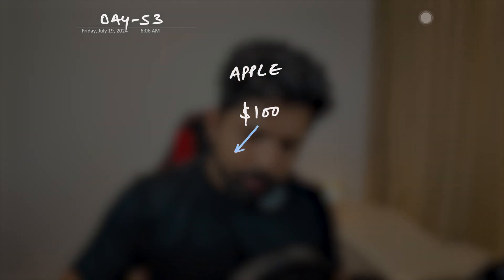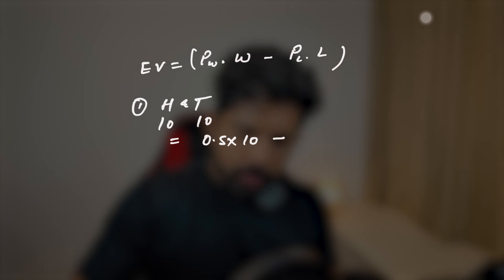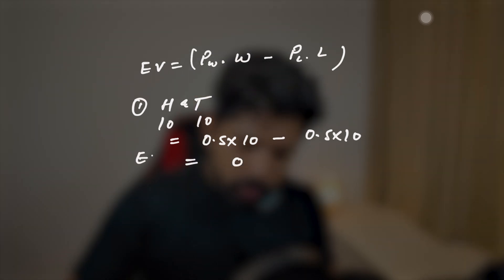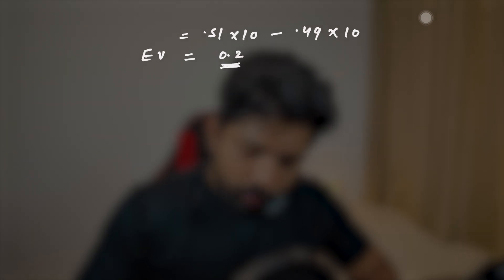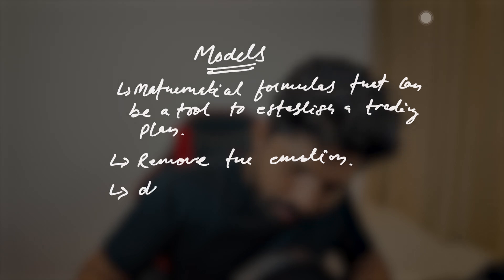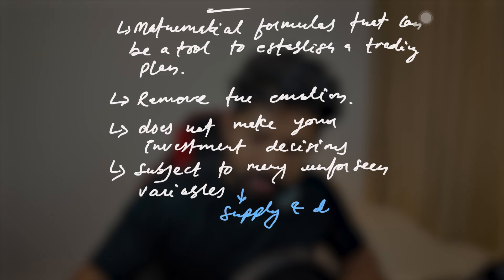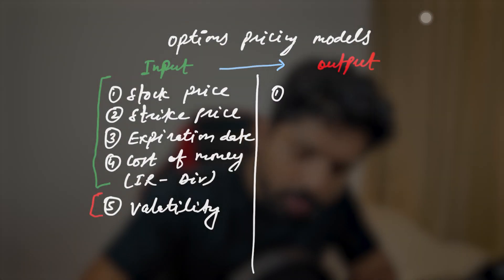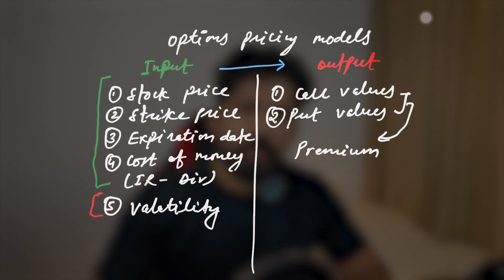Theoretical Pricing Model & Expected Value | Option Trading | 53/100 Days of Python Algo Trading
Join us on Day 53 of "100 Days of Python Algo Trading" as we delve into the intricacies of theoretical pricing models and expected values in option trading. Today's session will focus on understanding the role of probability in these models, exploring various theoretical frameworks used in pricing options, and discussing how these models are used to calculate the expected value of options, aiding in decision-making and risk assessment.

What You'll Learn:

Introduction (Starts at 00:00:00): A brief overview of the session, setting the stage for a deep dive into the mathematical foundations of option trading.
What is Probability? (Starts at 00:00:29): An introduction to probability theory as it applies to financial markets, focusing on its fundamental role in determining the likelihood of various outcomes in option trading.
What are the Models? (Starts at 00:03:28): We will explore several key theoretical pricing models used in option trading, such as the Black-Scholes model, binomial models, and Monte Carlo simulations, discussing their assumptions, applications, and how they influence the expected value calculations.

Engage with Us:

Interactive Learning: This session includes practical examples and calculations to demonstrate how theoretical pricing models are applied in real-world trading scenarios.

This tutorial is designed to provide traders, both novice and experienced, with the tools they need to understand and utilize complex theoretical models that underpin modern financial strategies. By the end of this video, you'll have a clearer understanding of how probabilities and theoretical models shape the pricing strategies in the options market.

Timestamps:

00:00:00 - Introduction
00:00:29 - What is Probability?
00:03:28 - What are the Models?

Join us as we continue to uncover the methodologies that professionals use to price and trade options effectively, enhancing your trading toolkit with advanced mathematical and computational techniques.

Algotrading projects